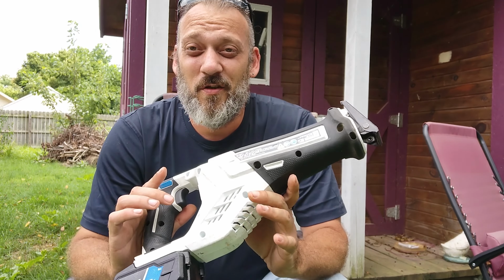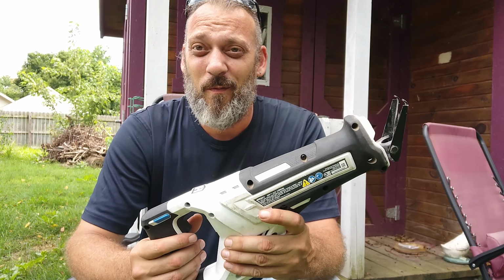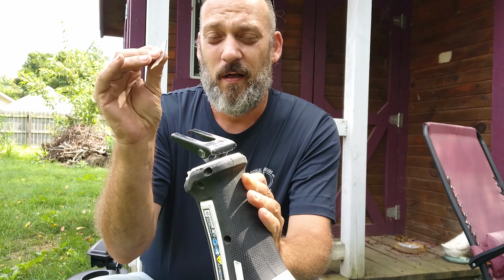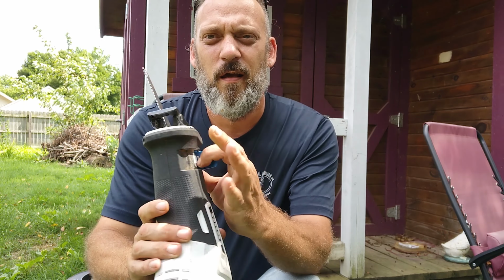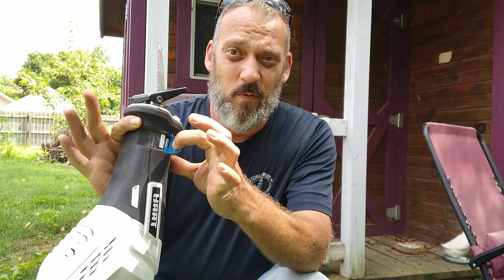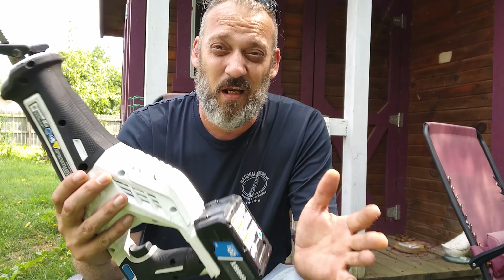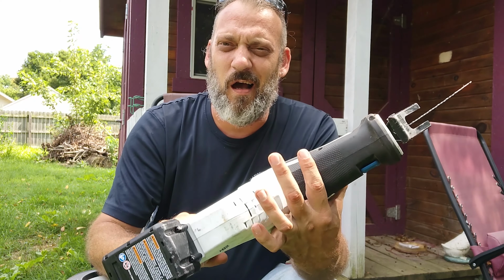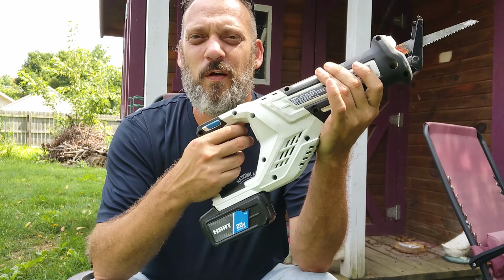HART 20-Volt Reciprocating Saw how to change reciprocating saw blade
How to change reciprocating saw blade

Hart Reciprocating Saw